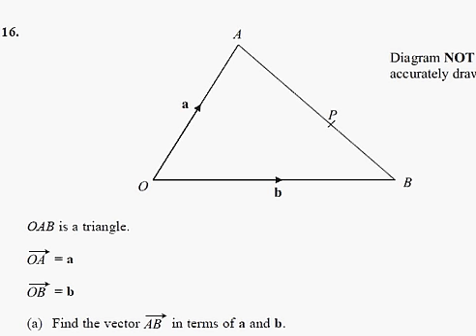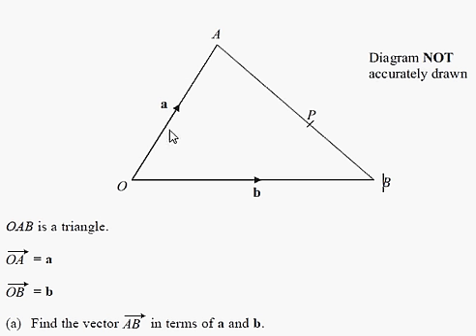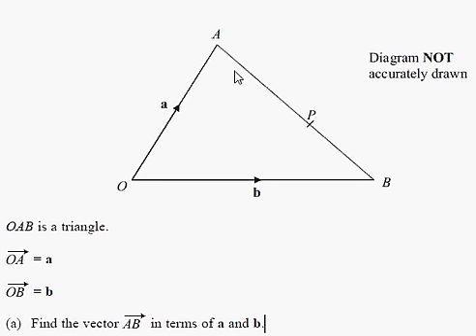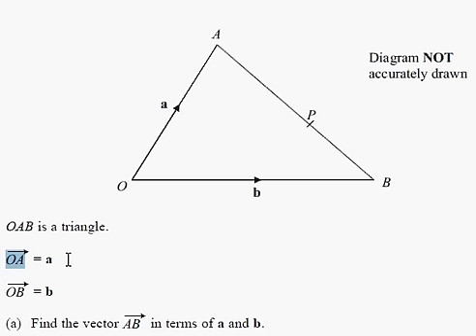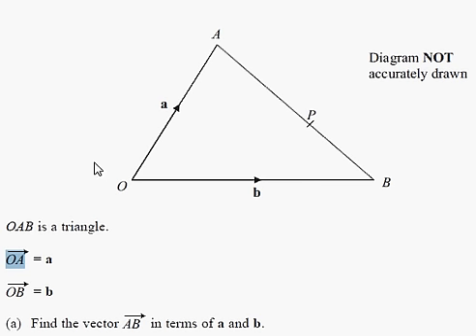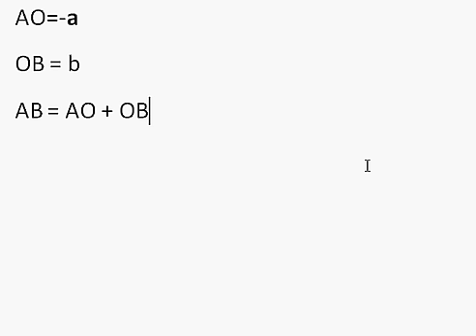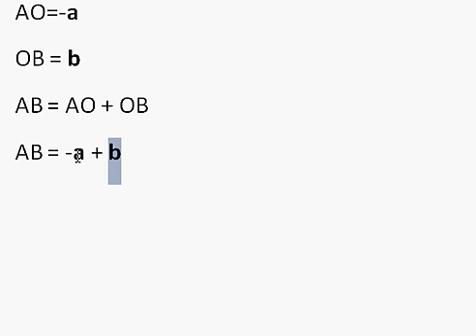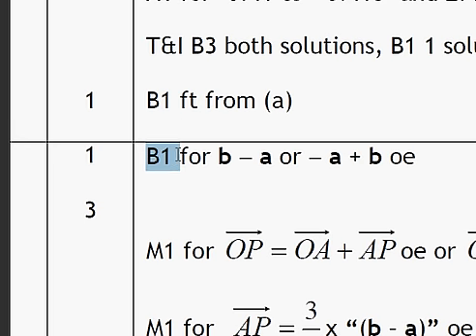Q16a Edexcel Maths Modular Calculator Higher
Q16a Edexcel GCSE Maths Modular Calculator Higher Unit